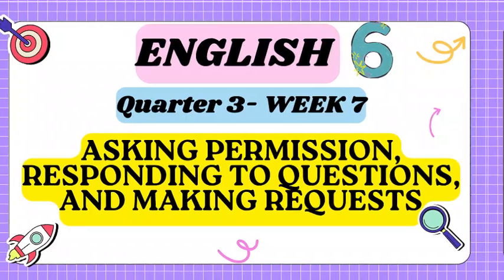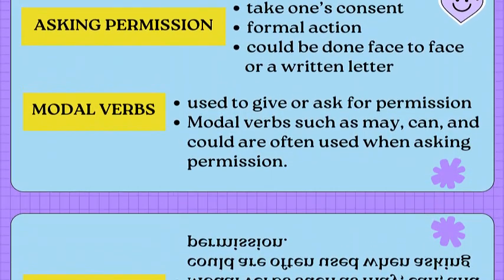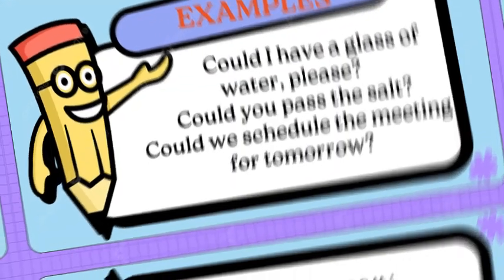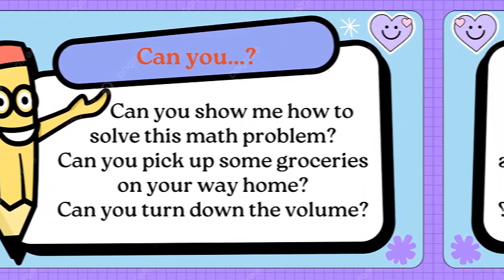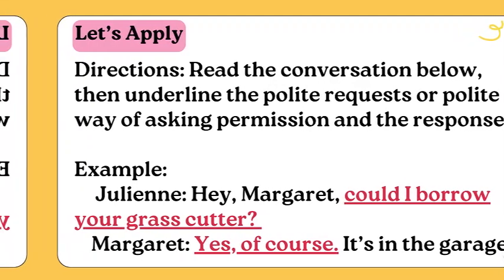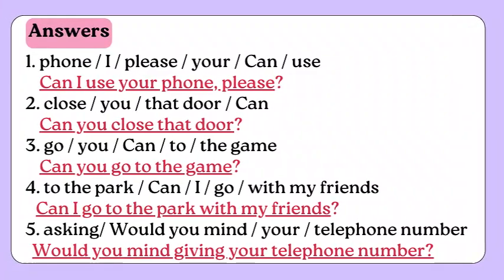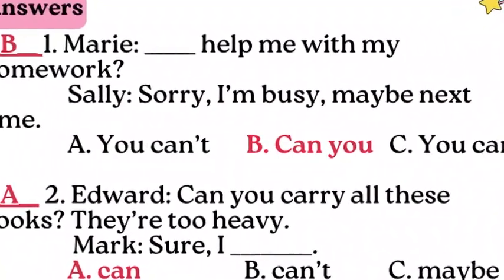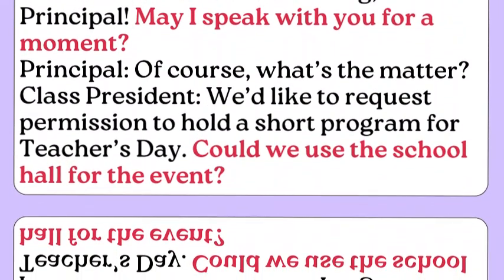ENGLISH 6 - Q3 W7 - ASKING PERMISSION, RESPONDING TO QUESTIONS AND MAKING REQUESTS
OBJECTIVES:
use a particular kind of sentence for a specific purpose and audience – asking permission, responding to questions, and making requests.
construct a particular kind of sentence for a specific purpose and audience – asking permission, responding to questions, and making requests.